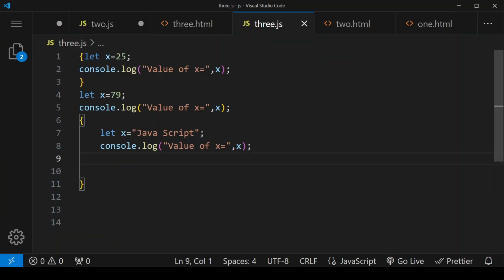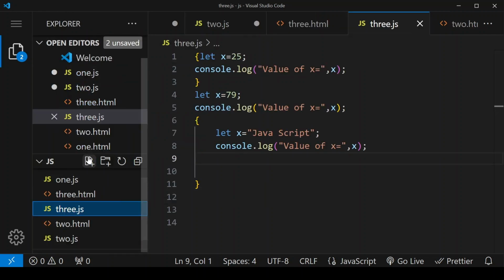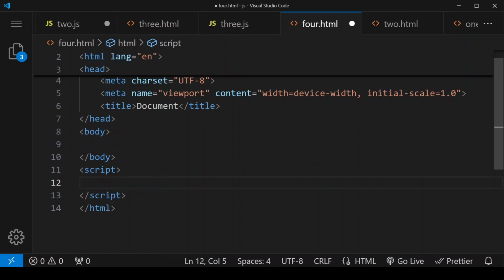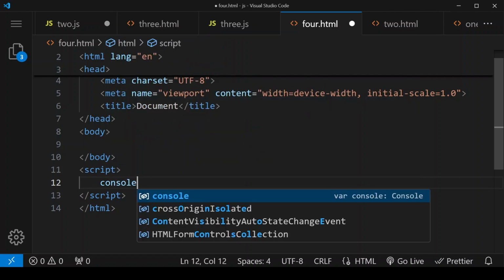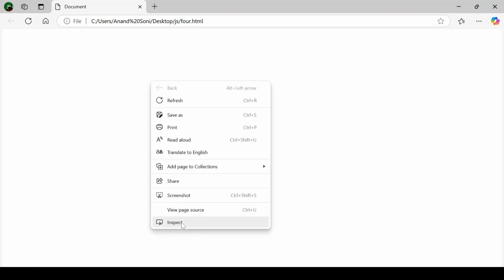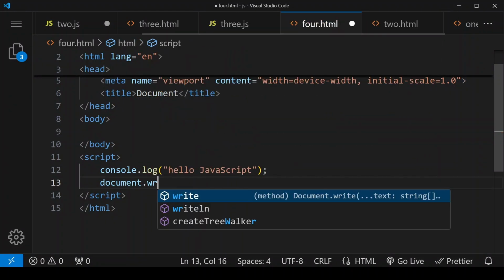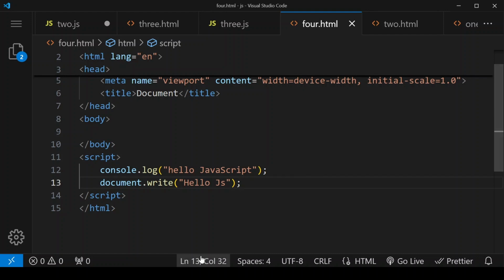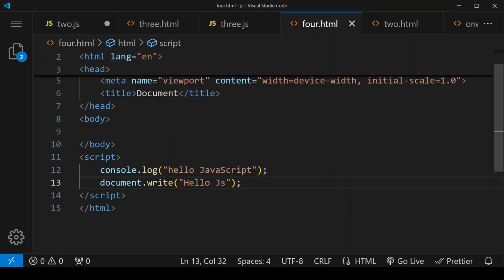difference between console log and document write